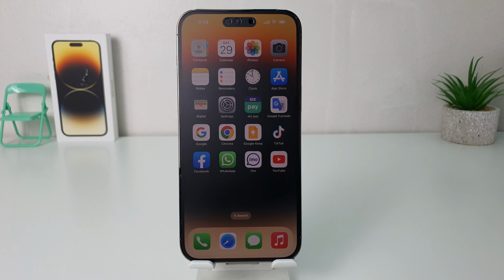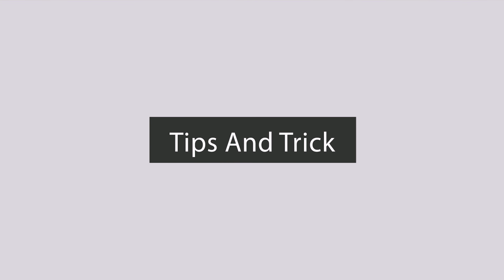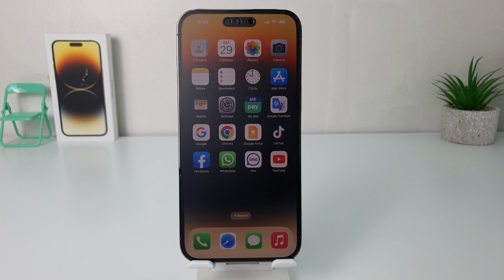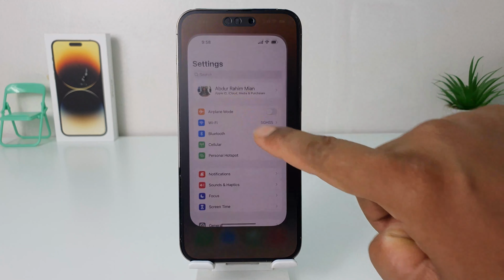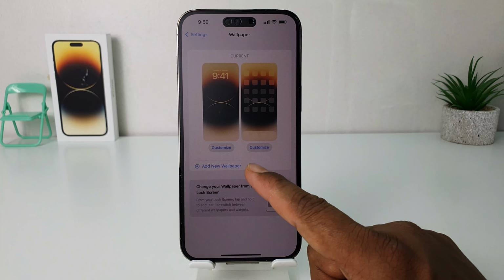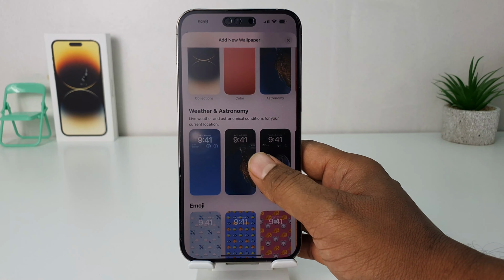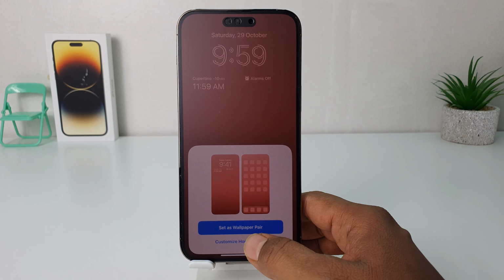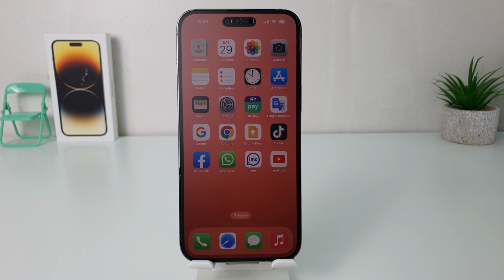How to change wallpaper in iPhone 14 Pro Max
Apple iPhone 14 Pro Max is powered with Hexa-core A16 Bionic chip processor so that you can enjoy a seamless performance while accessing multiple applications at the same time. Also, the phone comes with 6 GB RAM and 128 GB inbuilt storage so that you can store various files like songs, videos, games and more without worrying about space constraints
The camera specifications of the phone are very captivating. The Apple iPhone 14 Pro Max comes with a Single camera setup on the rear which has 48 MP + 12 MP + 12 MP cameras. Features on the rear camera setup include Digital Zoom, Auto Flash, Face detection, Touch to focus. On the front, the mobile features a 12 MP front camera so that you can click some amazing selfies and do video chats.
Various connectivity options on the Apple iPhone 14 Pro Max include WiFi - 802.11, a/ac/ax/b/g/n, MIMO, Mobile Hotspot, Bluetooth - v5.3, and 5G supported by device (network not rolled-out in India), 4G (supports Indian bands), 3G, 2G. Sensors on the Apple iPhone 14 Pro Max include Face ID, Lidar Scanner, Barometer, High Dynamic Range Gyro, High-g Accelerometer, Proximity Sensor, Dual Ambient Light Sensors.
The dimensions of the Apple iPhone 14 Pro Max are 160.7 mm x 77.6 mm x 7.85 mm; and weighs approximately 240 grams..

How to set up Wallpaper in iPhone 14 Pro Max? How to change home screen in iPhone 14 Pro Max? How to set lock screen in iPhone 14 Pro Max? How to update Wallpaper in iPhone 14 Pro Max?